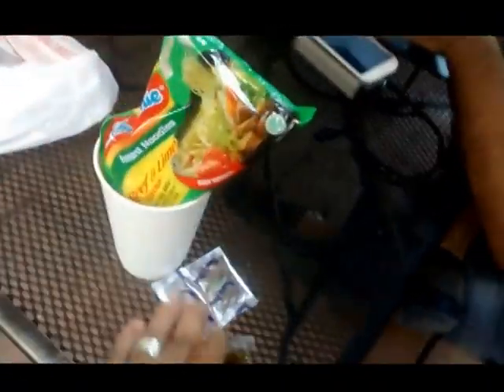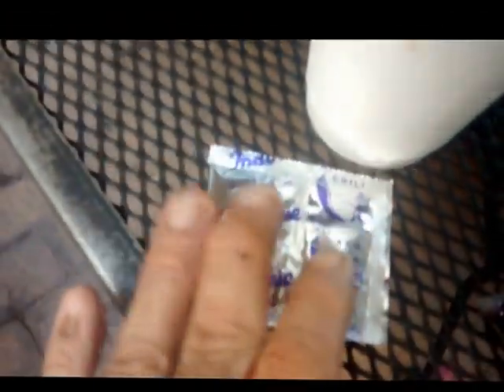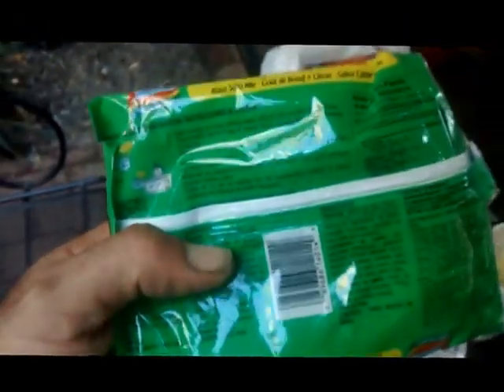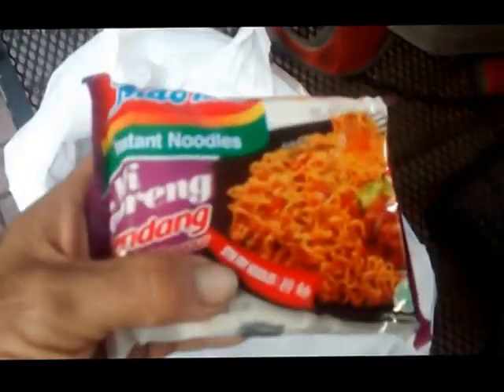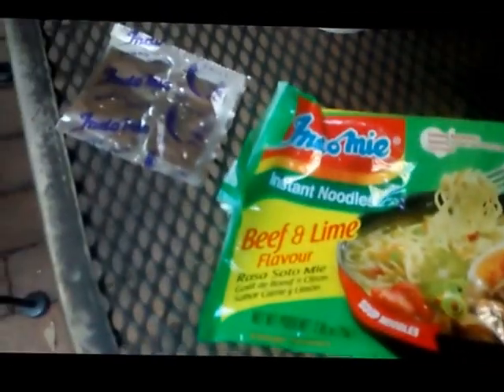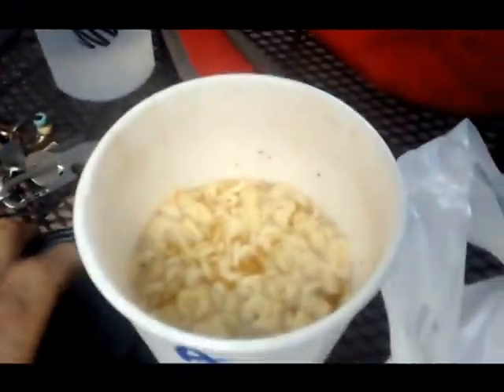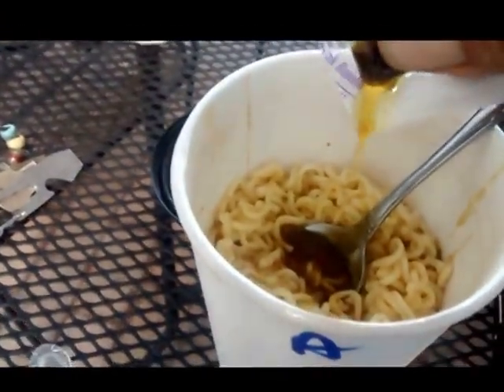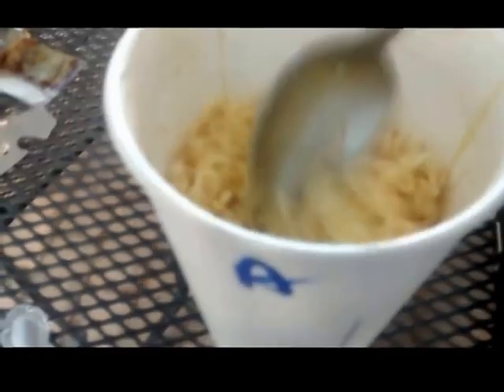Indo Mei Beef & Lime Ramen This is the Shit right here | Living in the urban World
in this review i rode 27 half way across the city just to get this ramen and another one i review next but first this indo mei is the bomb. it's the chili oil and lime season pack that make this ramen rock like Alice Cooper on a hot day